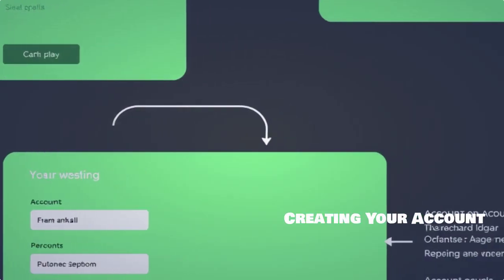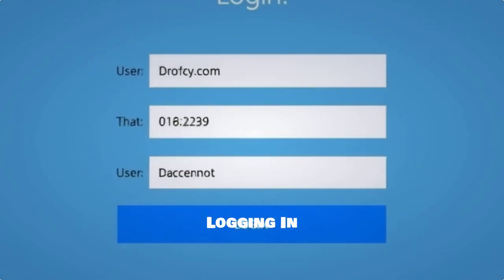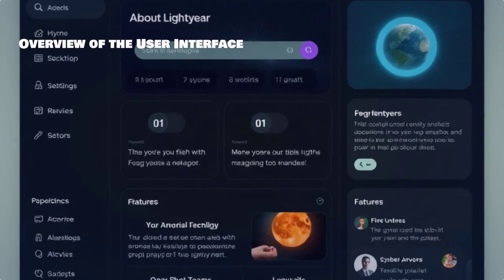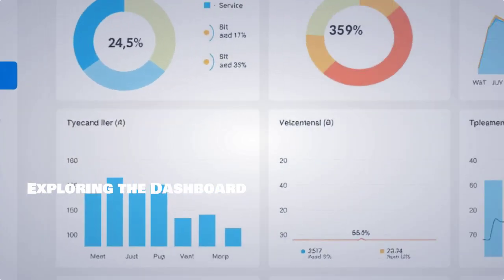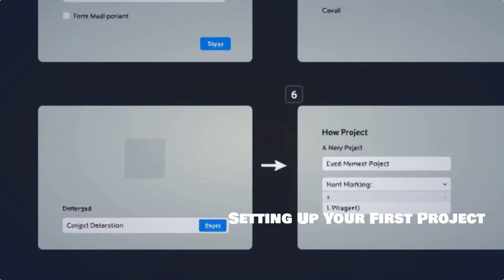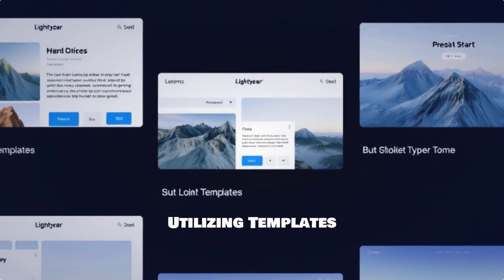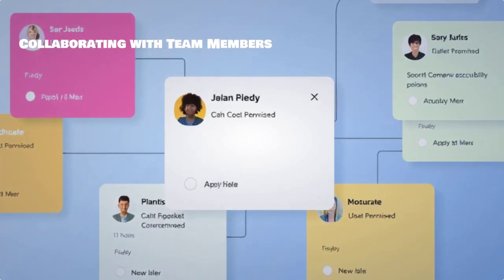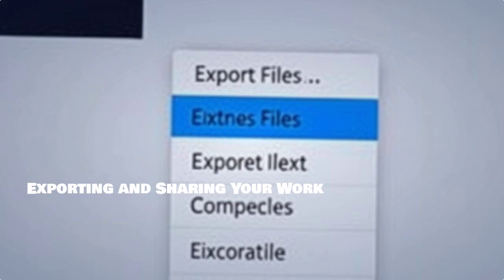How To Use Lightyear - Full Lightyear Guide 2025